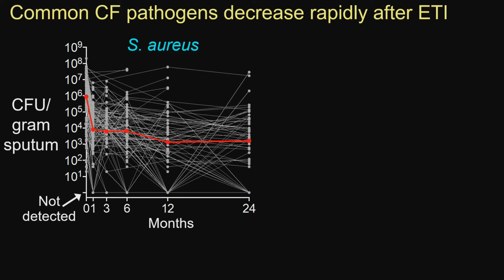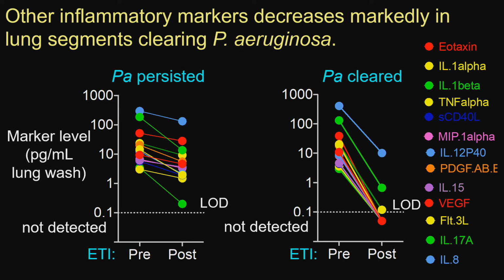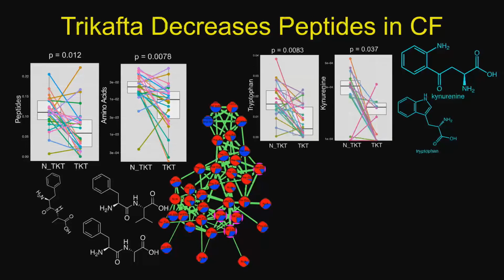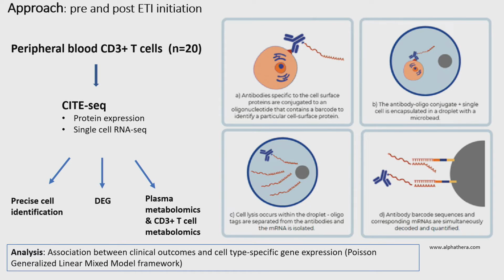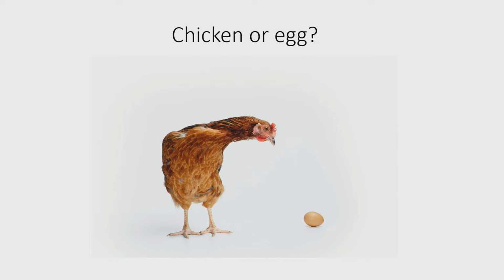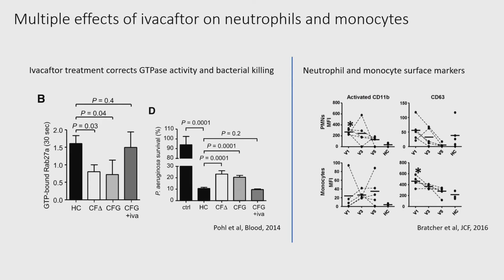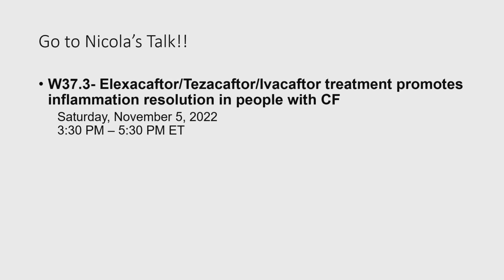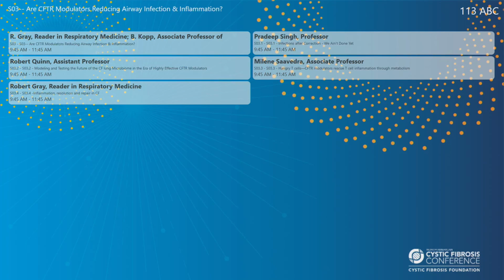NACFC 2022 | S03: Are CFTR Modulators Reducing Airway Infection and Inflammation?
This session focuses on exciting changes in interactions between immune cells, pathogens, and inflammatory signaling in the context of CFTR modulator therapy. Attendees learn about the latest research regarding the impact of highly effective modulators (HEMT) upon airway infection and inflammation. Focused talks include changing patterns of CF microbiology, new models to analyze the microbiome and bacterial metabolites, adaptive immune responses, and inflammatory signaling, all in the context of CFTR modulators. The session concludes with a panel discussion of speakers and moderators to synthesize the changing patterns reported and identify barriers and therapeutic options moving forward.